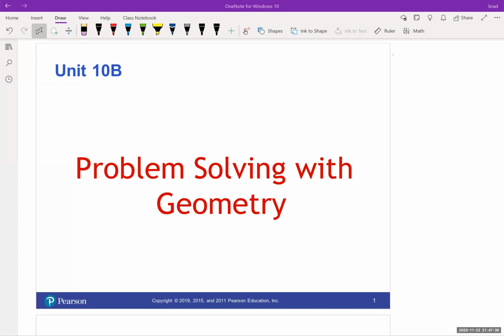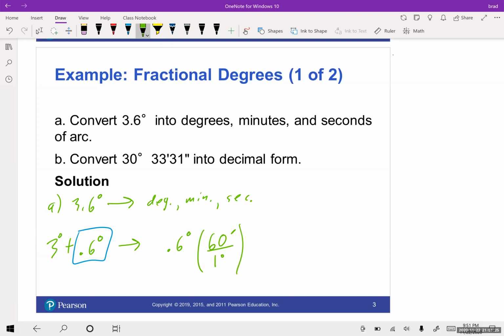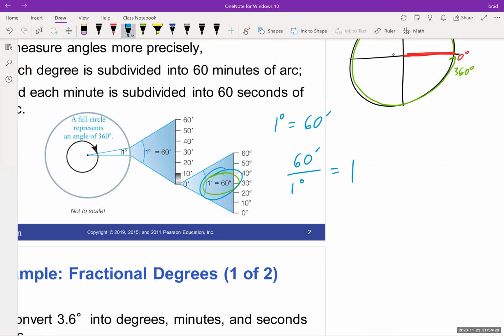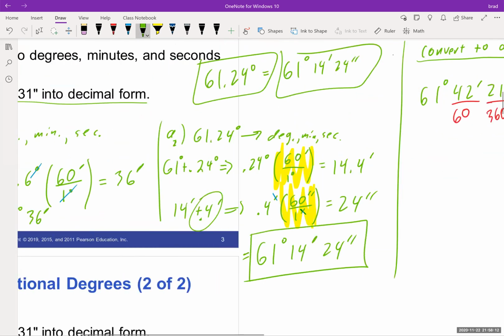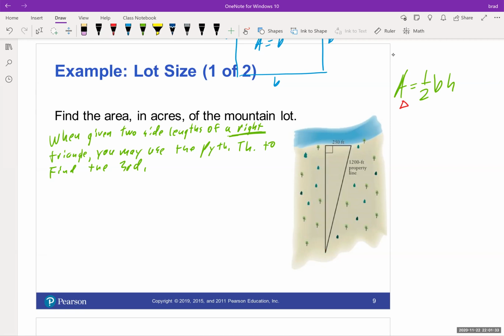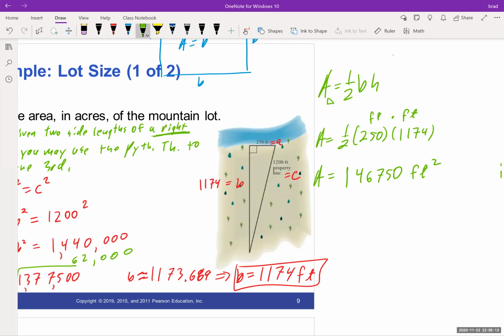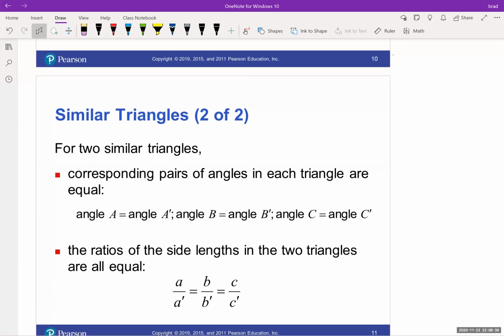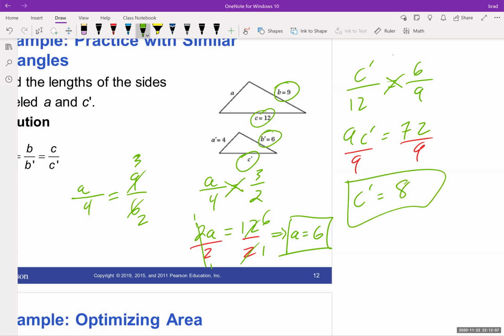Math 120 10B